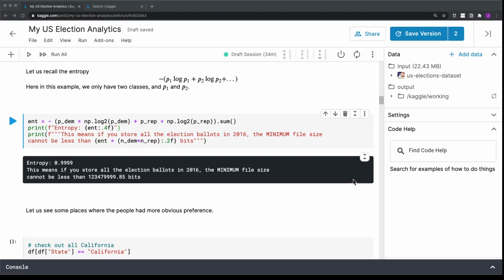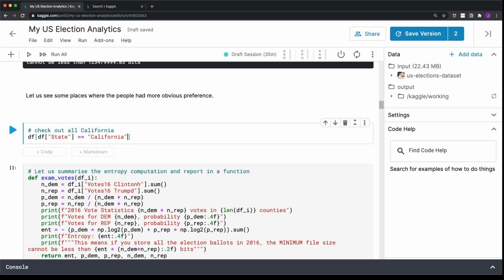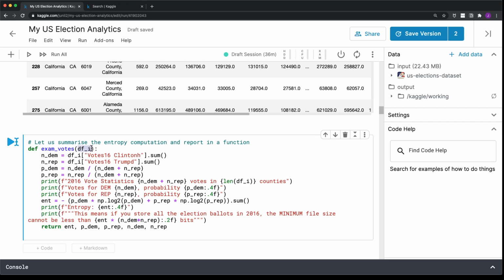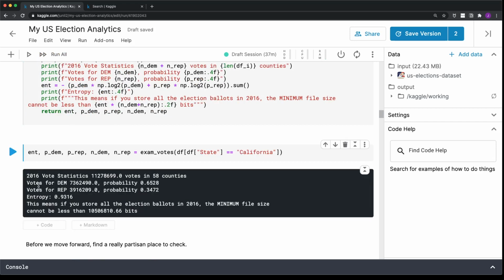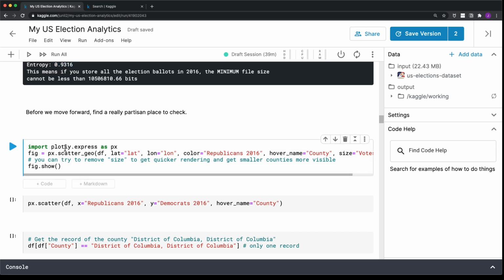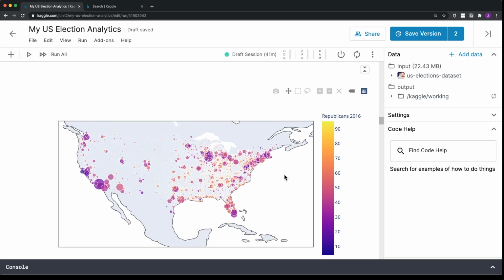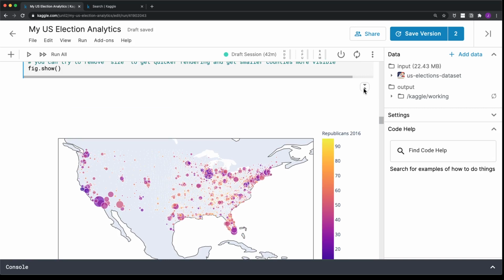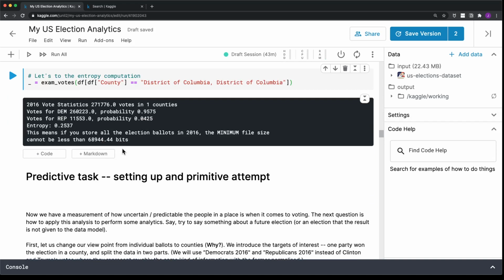CS1 400 Measuring Uncertainty Using Entropy